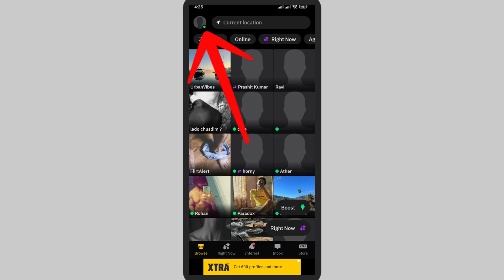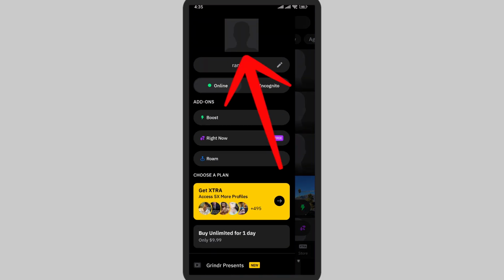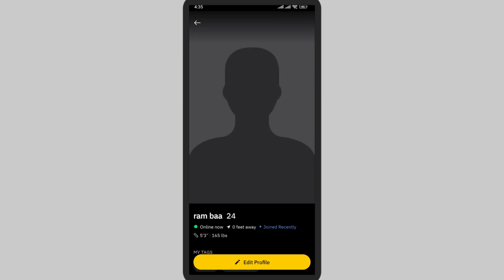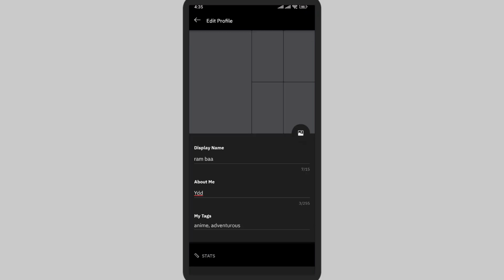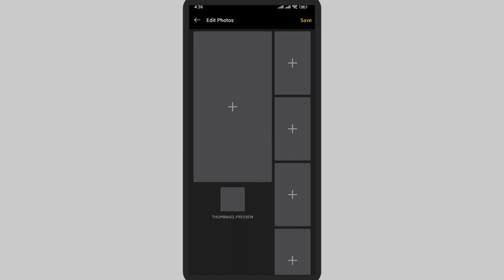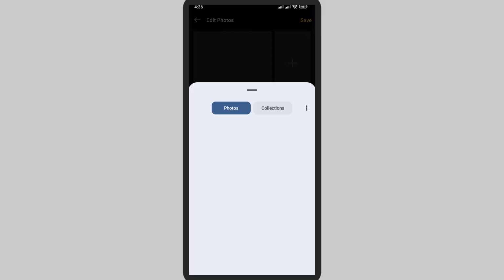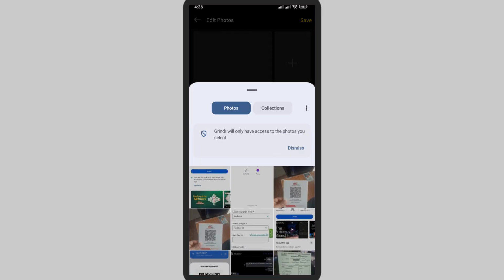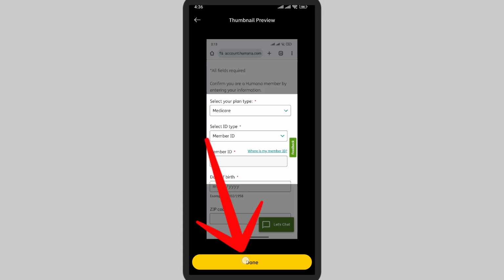How to Change Profile Picture in Grindr 2025?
If you want to learn how to change your profile picture in Grindr, this step-by-step tutorial will guide you through the process easily. Grindr is one of the most popular dating and social networking apps for gay, bi, trans, and queer people, and having an updated profile picture helps you connect with others more effectively. In this video, we show you how to edit your Grindr profile, select a new profile picture, upload it from your gallery, and save the changes correctly on both Android and iPhone. Whether you’re setting up Grindr for the first time or just refreshing your profile, this guide makes updating your profile picture quick and simple.